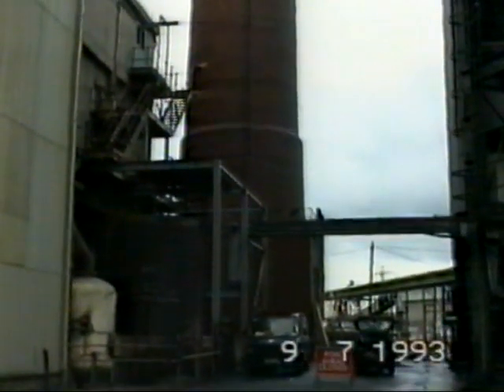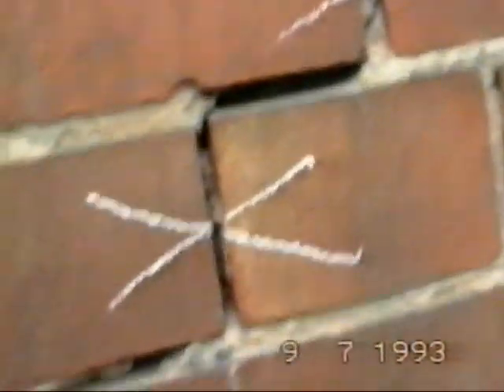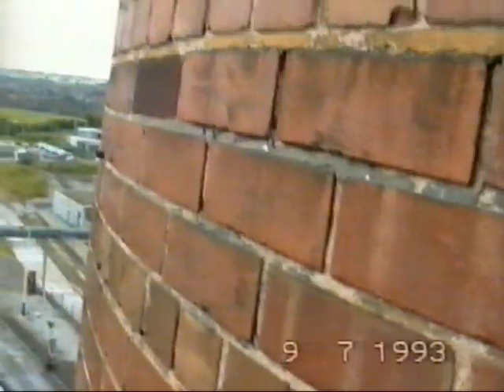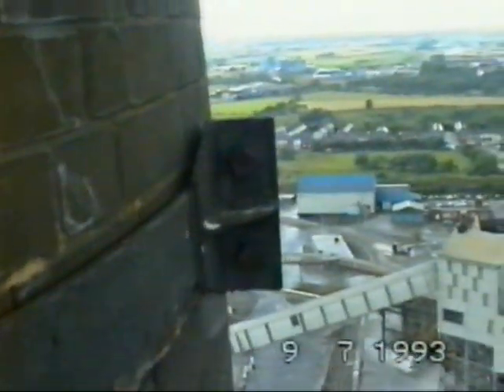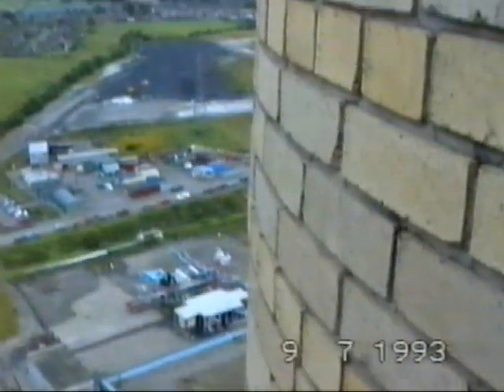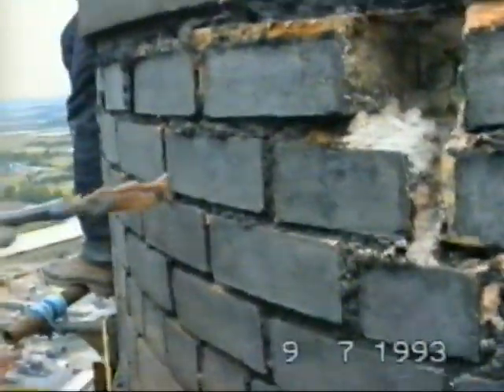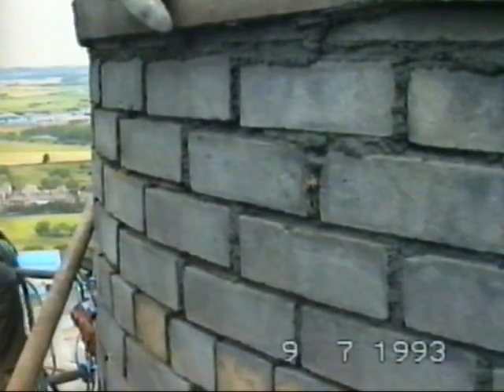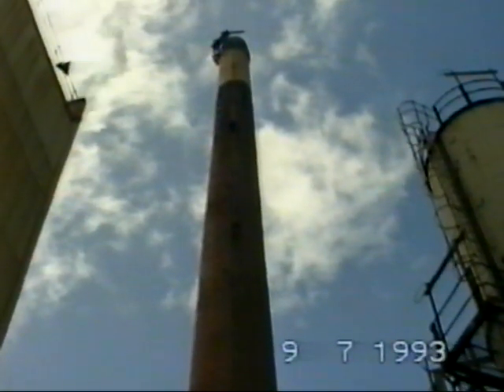Med 037a Pendrich Steeplejacks Survey of 307 ft chimney at Brunner Mond Lostock 1993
Not for the faint-heated if you don't like heights - Steelplejack here earning every penny of his fee!  A few glimpses of the Trent and Mersey canal and parts of Lostock Works